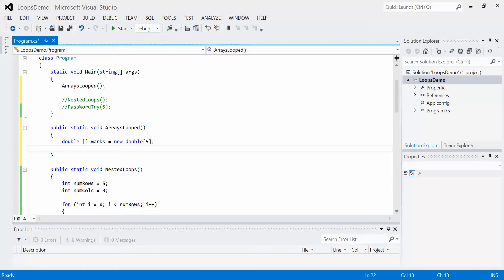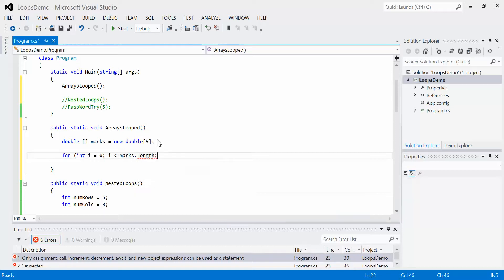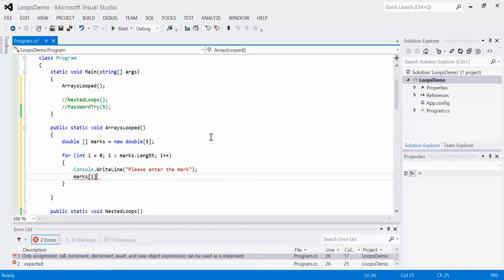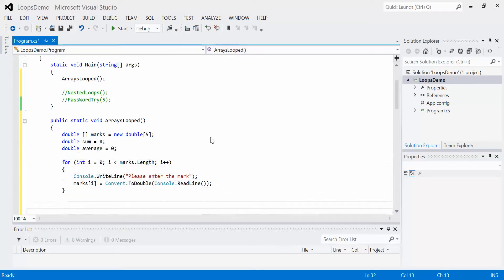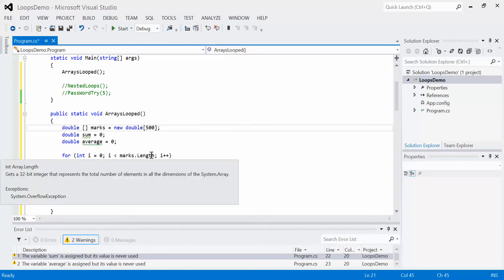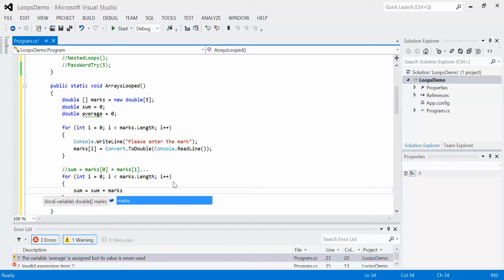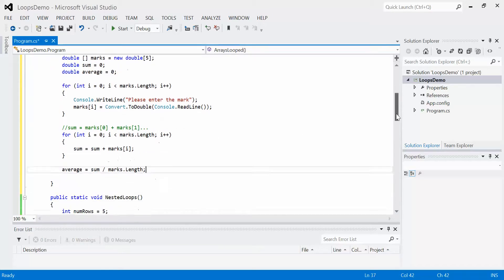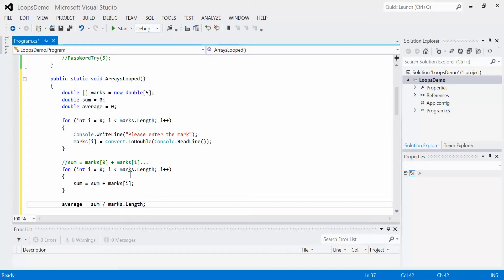C# Lesson 54 - Working with Loops and Arrays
A quick discussion on how to use loops and arrays together